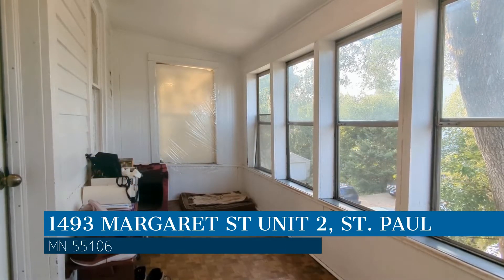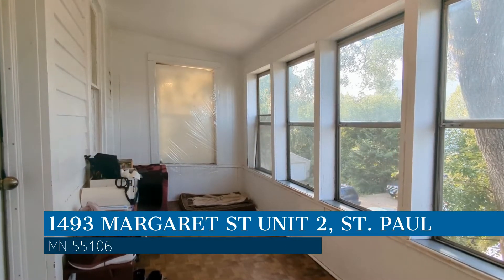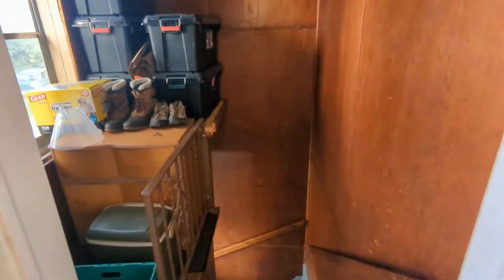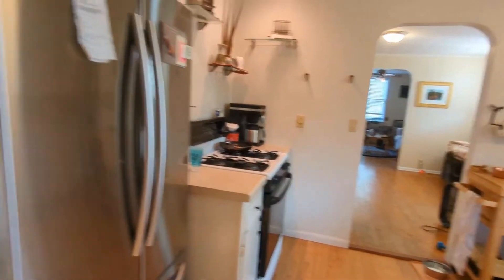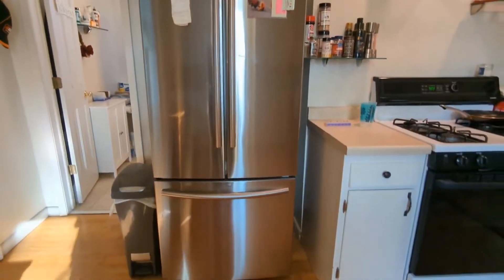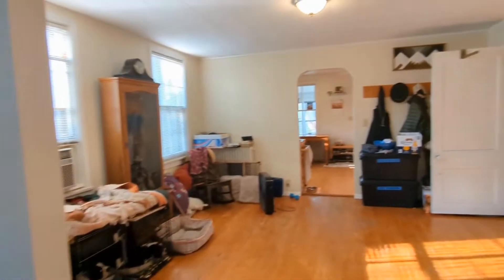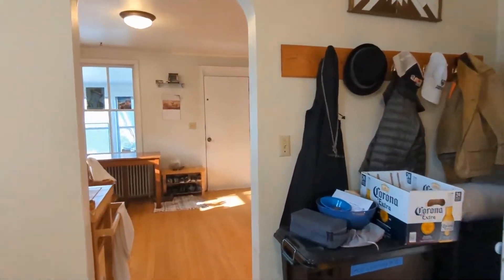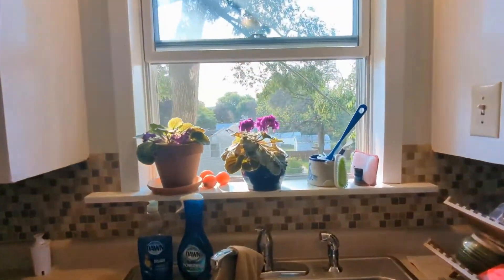St Paul Duplexes for Rent 2BR/1BA by St Paul Property Management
Check out this 2-bedroom, 1-bathroom upper level duplex. It comes with plenty of off-street parking for your convenience. Upon entering, you come into the eat-in kitchen that boasts double sinks, ample cabinetry, and major appliances. Off the kitchen is the bathroom that features a lovely clawfoot tub. The common areas come with beautiful hardwood flooring and huge windows that stream in plenty of natural light. The bedrooms come with carpet flooring and generous closet space. This property comes with its own coin-operated laundry facility.

Looking for a property manager in St. Paul? We do property management!

Credit Music: “Corporate Uplifting”